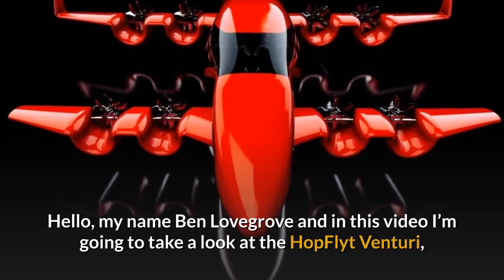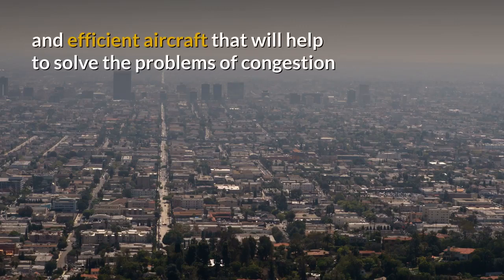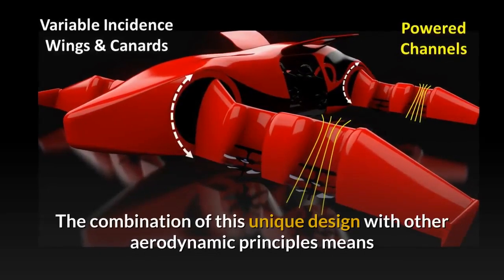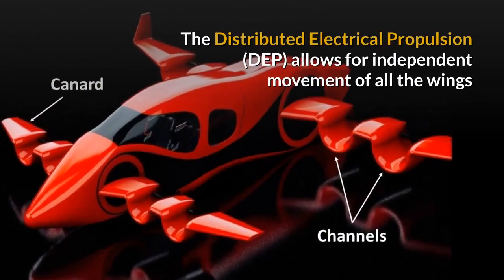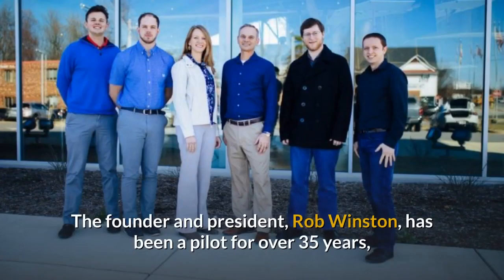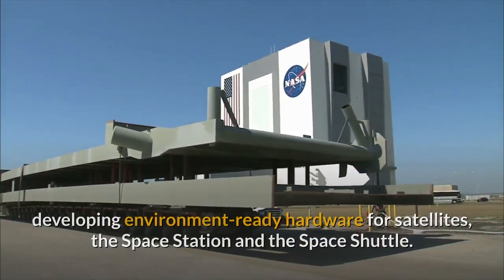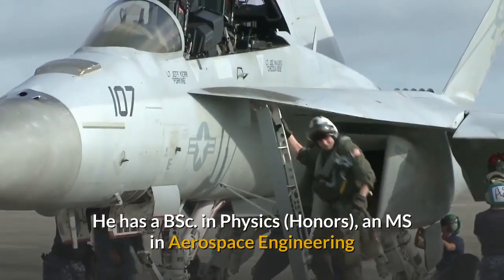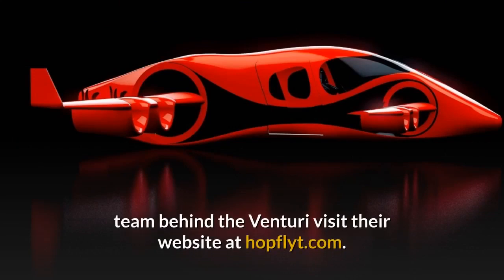HopFlyt Venturi eVTOL Aircraft Urban Air Mobility Vehicle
In this video I take a look at the HopFlyt Venturi, one of the new types of aircraft designed to meet the need for urban aerial mobility (UAM).

A growing number of companies, from startups to global brands, are answering the call for safe, quiet, and efficient aircraft that will help to solve the problems of congestion and pollution in our ever expanding cities.

The HopFlyt Venturi is one such aircraft that will be an option for commuters, eager to save time and travel in comfort.

The Venturi’s design is unique and HopFlyt have a patent pending.

It’s the only aircraft of its type that combines variable incidence wings with canard channels.

The combination of this unique design with other aerodynamic principles means that the aircraft is devoid of the traditional control surfaces; ailerons, elevators, rudder, or flaps. This means of course that there is less complexity and weight, and it also reduces the maintenance requirements.

Varying the incidence of the wings in flight and the powered canard design result in optimal lift at all phases of flight.

The Distributed Electrical Propulsion (DEP) allows for independent movement of all the wings and canards, while the contra-rotating propellers produce more thrust and reduced noise.

This eVTOL aircraft promises to provide a smooth ride at optimal speed within and between cities.

These innovations are the result of the many decades of experience in flight and aircraft design and testing within HopFlyt’s team.

The founder and president, Rob Winston, has been a pilot for over 35 years, 22 of which were spent flying high-performance military aircraft.

As well as being a very experienced pilot Rob has designed several aircraft including one of the world’s fastest seaplanes.

Lucille Winston is a co-founder and Vice President.

She is a former NASA Test Engineer with experience developing environment-ready hardware for satellites, the Space Station and the Space Shuttle.

Additionally, she has experience testing military aviation defensive, propulsion and reconnaissance systems.

Rory Feely is another co-founder, the Chief Financial Officer and the Chief Test Pilot at HopFlyt.

Rory is a military Experimental Test Pilot and Marine Corps aviator who has been flying high-performance aircraft for over 20 years.

He has a BSc. in Physics (Honors), an MS in Aerospace Engineering and an MS in Technical Program Management.

HopFlyt’s stated mission is to "solve global traffic congestion & exhaust pollution with eVTOL technology".

The Venturi looks set to fulfill that mission and I for one look forward to taking a ride in this aircraft in the years to come.

2. Did you enjoy this video? Please consider leaving a tip
3. Would you like me to make a video like this for you? Turn press releases, blog posts, product descriptions etc into videos & infomercials.

Acknowledgements